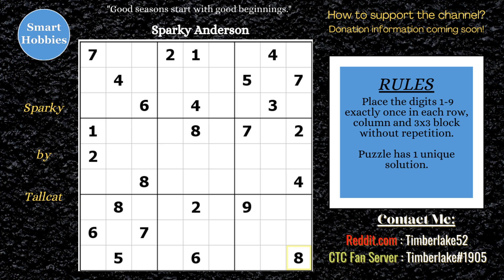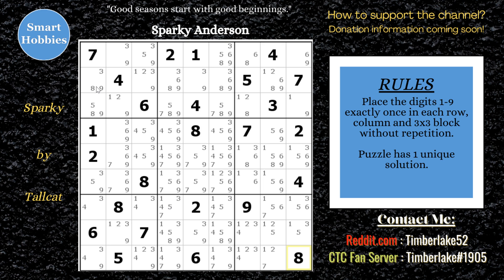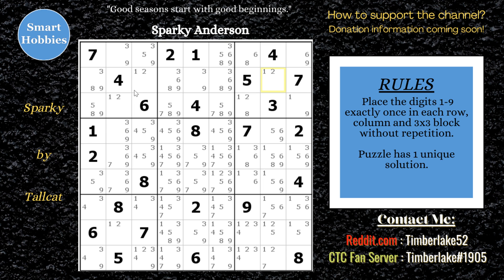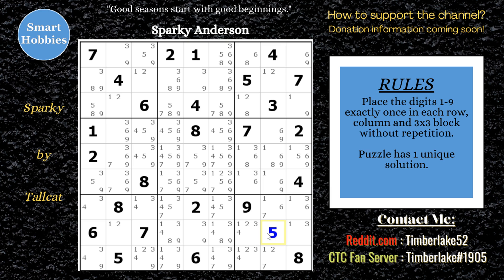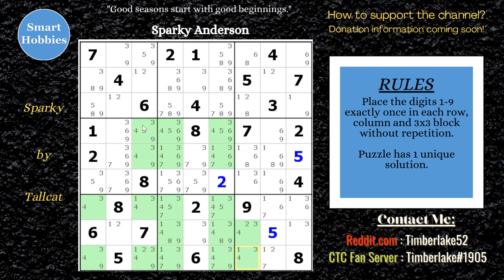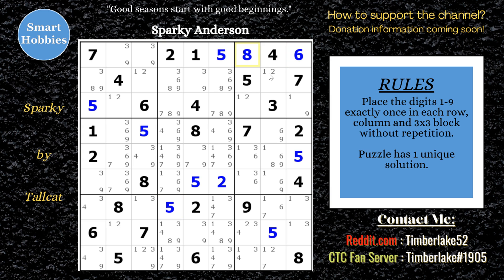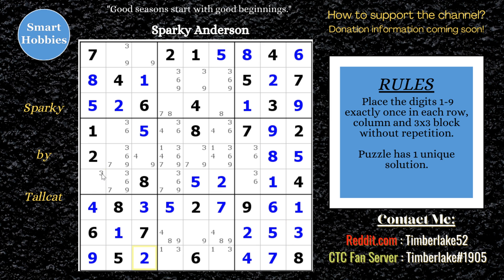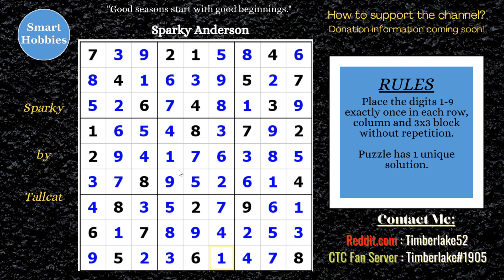How To Solve Sudoku Remote Pairs - Sudoku Handmade Classics #24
In How To Solve Sudoku Remote Pairs – Sudoku Handmade Classics #24 by Smart Hobbies, I show you how to solve a Classic Sudoku created by Tallcat called Sparky. This is one of Tallcat’s first Classic Sudoku puzzles and it is a fun Sudoku to solve. I break into this puzzle by using an advanced Sudoku strategy called Remote Pairs. I then show you the viewer how to solve this puzzle logically from beginning to end without guessing and explain all the advanced solving strategies as I apply them. Thank you Tallcat for permission to feature your puzzles on my channel.

Strategies demonstrated in this video:
Hidden Single
Naked Single
Naked Pair
Pointing Pair
Claiming Pair
Naked Quad
Remote Pair
Finned X-Wing
X-Wing

Timberlake